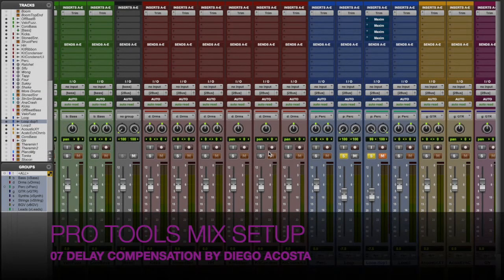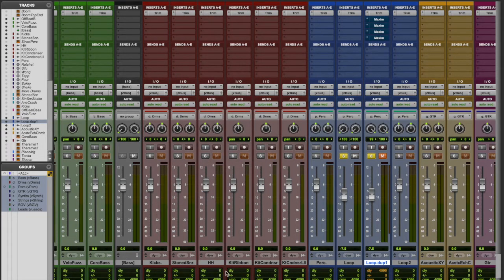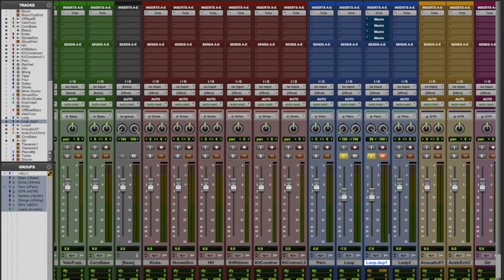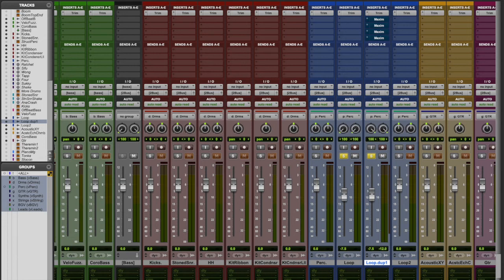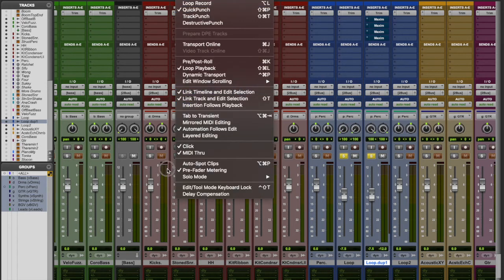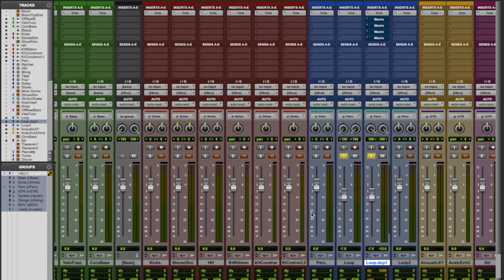07 Pro Tools Mix Setup Delay Compensation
In this video I explain why I mix with delay compensation on